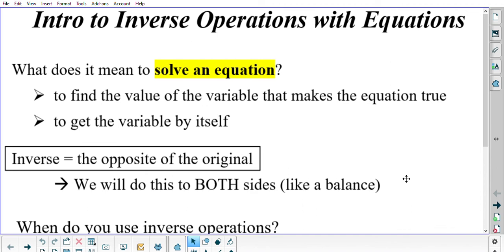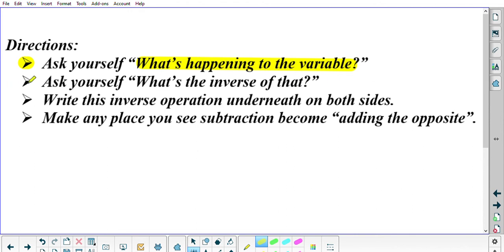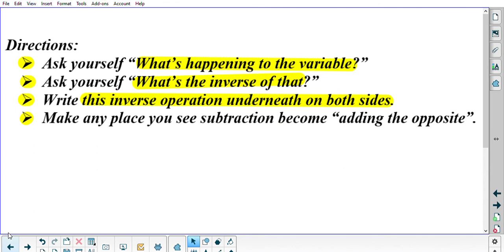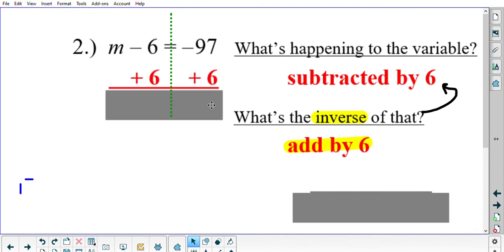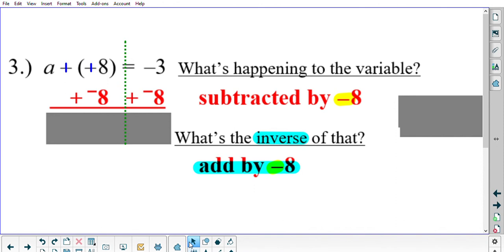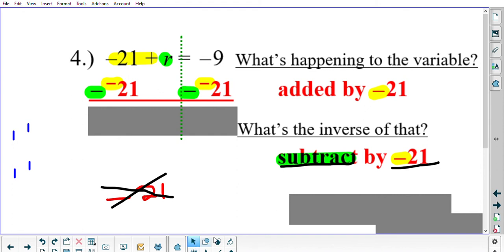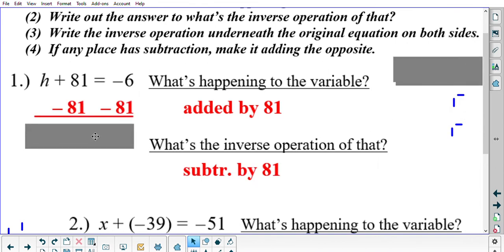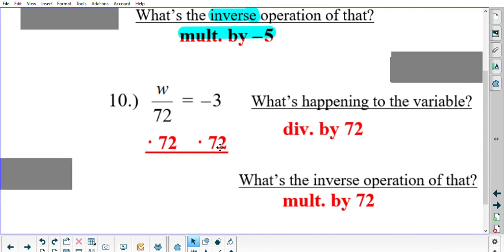Intro to Inverse Operations with Equations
Mr. Underkoffler goes through the guided-notes on Intro to Inverse Operations with Equations.